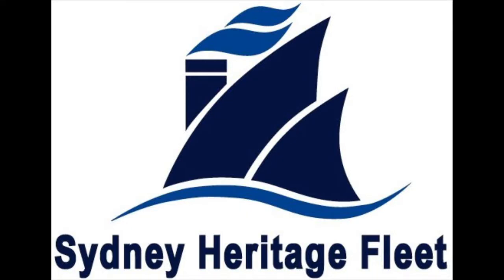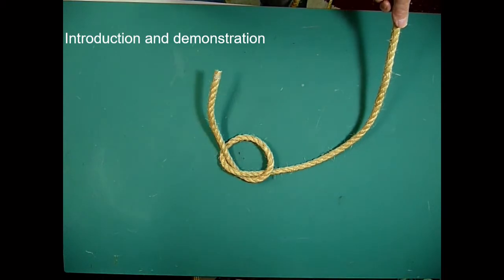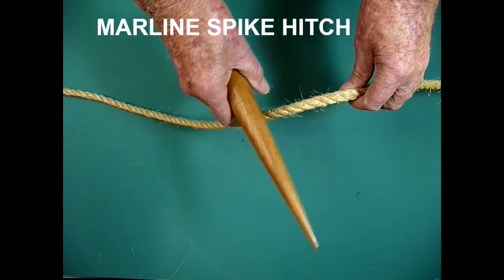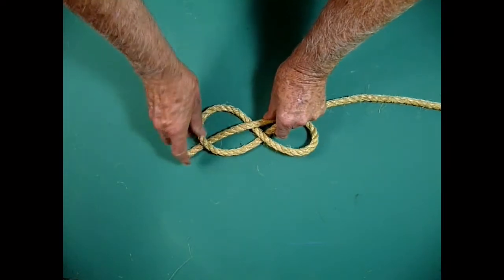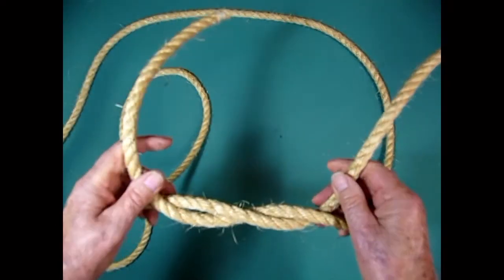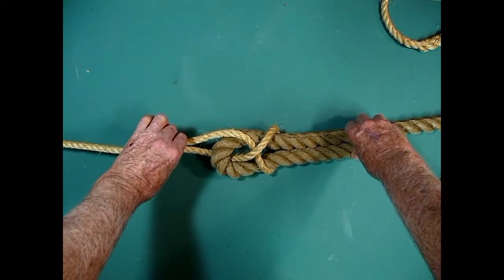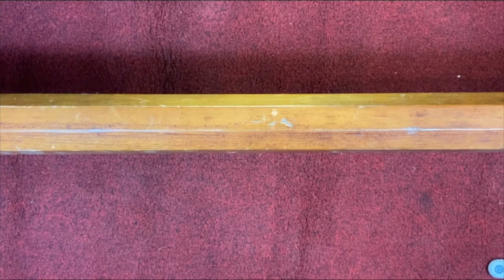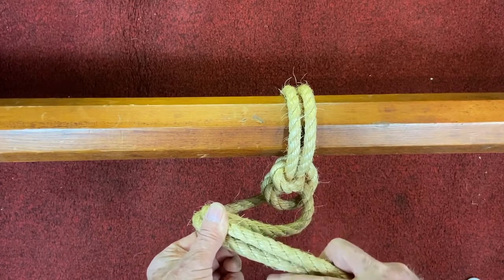03, MARITIME ROPE WORK BASIC 1 Knots, Bends and Hitches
BASIC KNOTS BENDS AND HITCHES USE IN MARITIME ROPEWORK